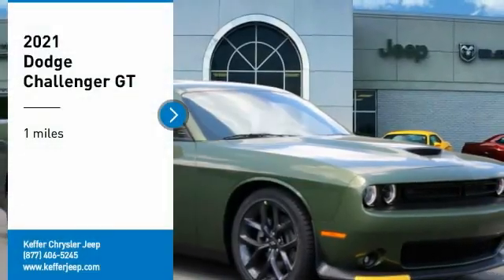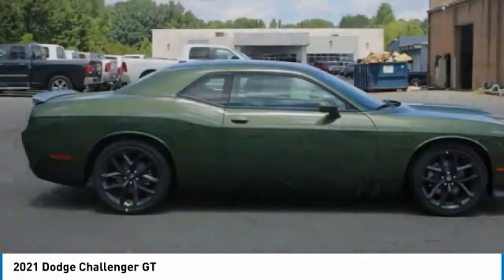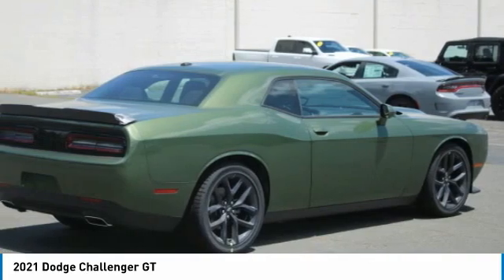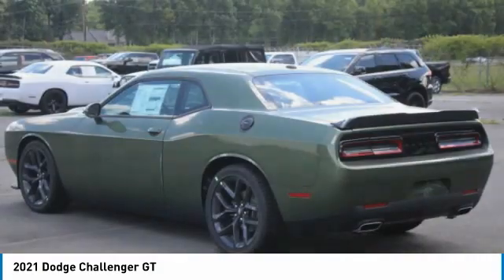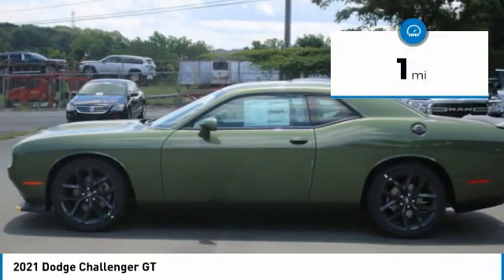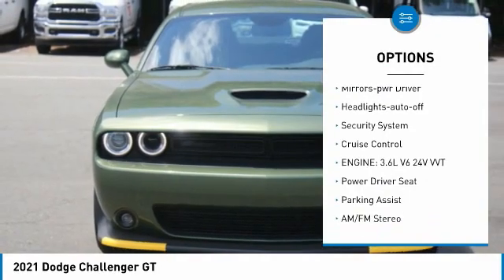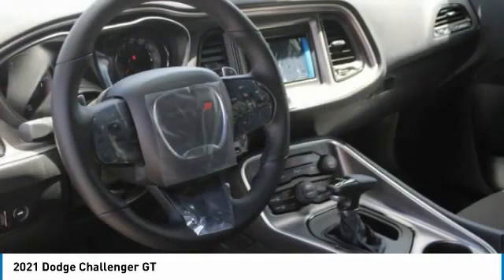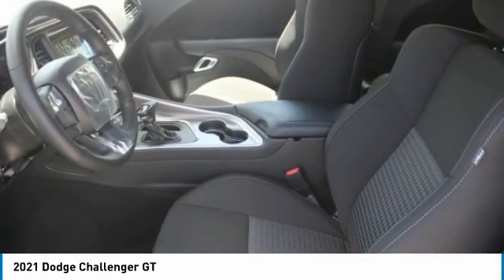2021 Dodge Challenger Charlotte NC D210066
2021 Dodge Challenger GT